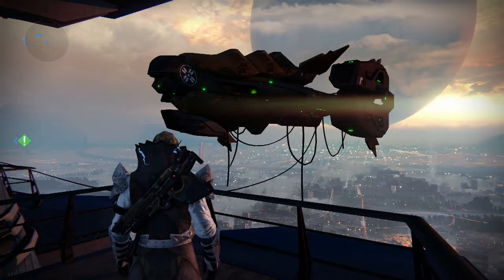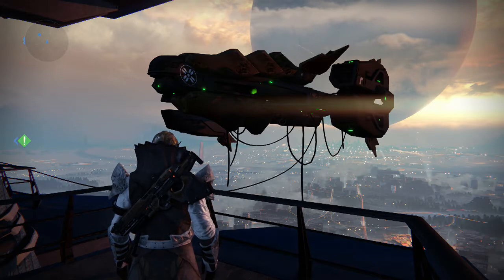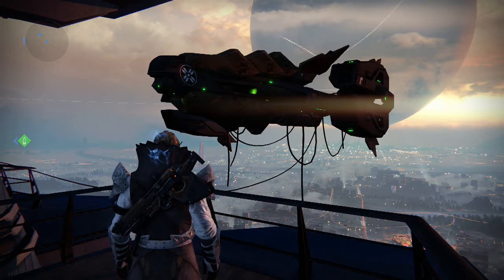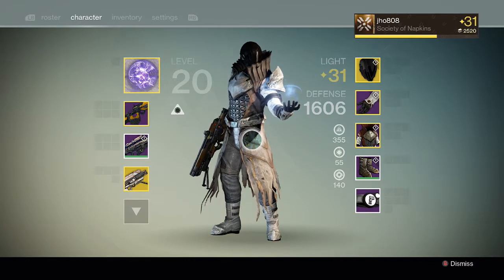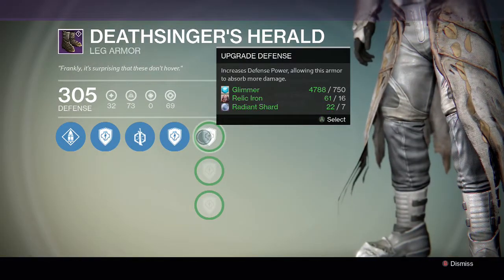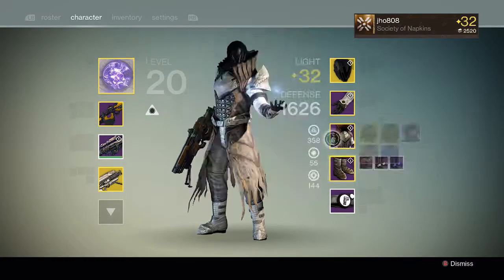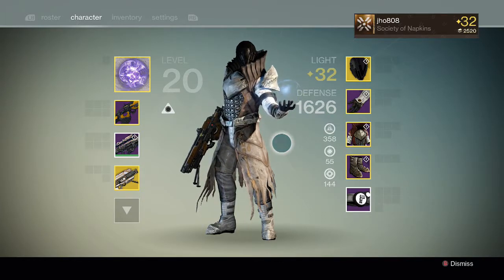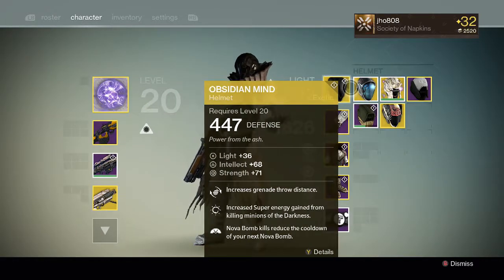Destiny - LEVEL 32 Warlock Finally!! - Crota's End Raid Gear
Here is my final part for my road to level 32 with my Warlock with Crota's End raid gear maxed out.